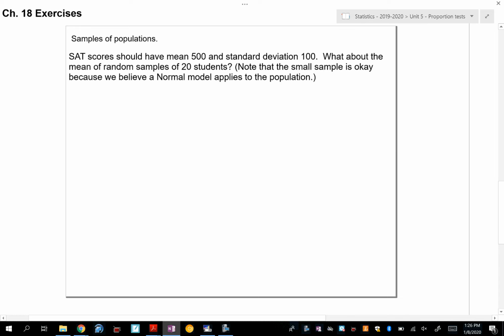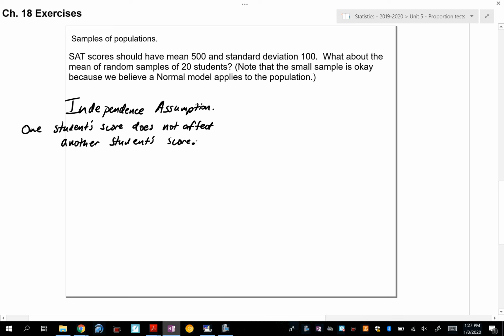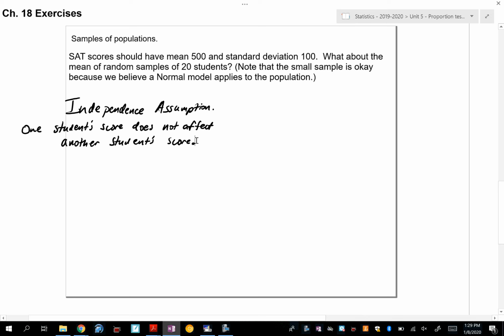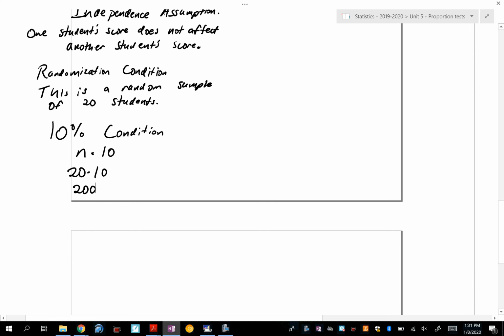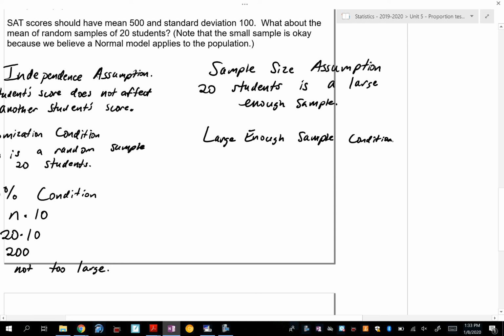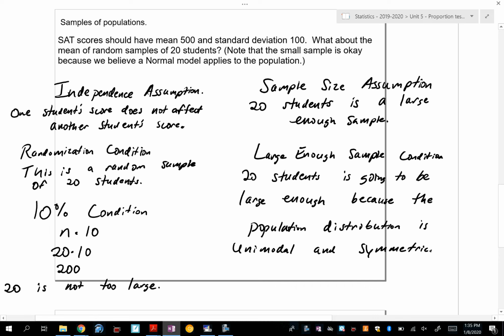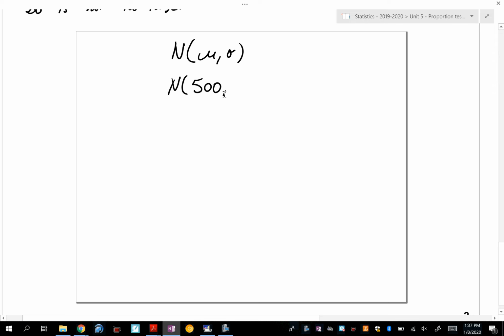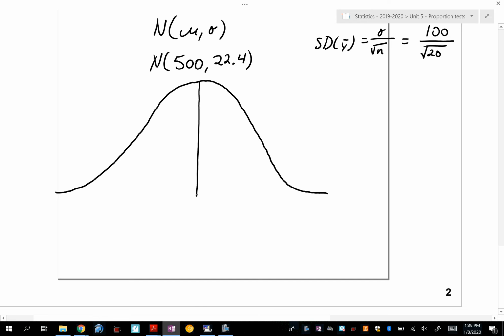Ch. 18 Exercise #2 - Sampling Distribution of a Sample Mean